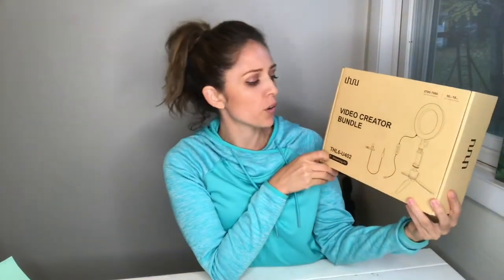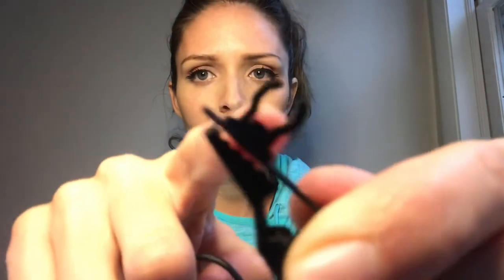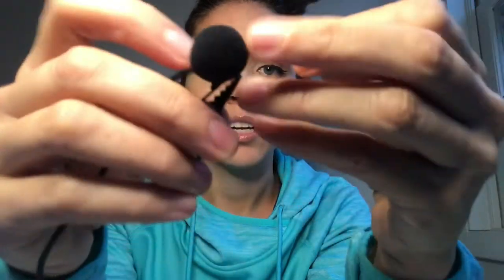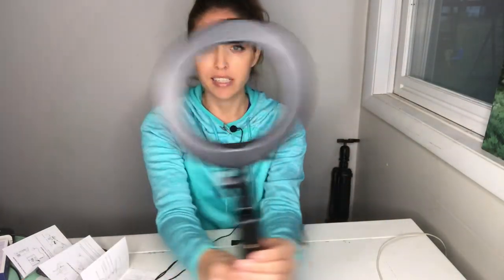REVIEW: UHURU Video Kit with Lavalier Microphone, Tripod Stand, Phone Holder and 6" LED Ring Light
Lighting to 3.5mm Headphones/Earbuds Jack Adapter
GREAT PRICE

Check out this kit. Everything you need to start your YouTube channel. Video Creator Bundle

Light Ring for Video Recording,UHURU Video Kit with Lavalier Microphone,Tripod Stand,Phone Holder and 6" LED Ring Light, YouTube TikTok Vlogging Live Streaming for iPhone Android
Visit the UHURU Store

    ❤6" Dimmable LED Ring Light: There are 3 color lights modes for the video kit with ring light: white light and warm light and yellow white. Each mode has 10 adjustable brightness, which lets your eye feels more comfortable and you will be more good-looking when you record YouTube videos, Live Stream, etc.
    ❤Video Kit with Microphone: This Lavalier Clip-on Omnidirectional Microphone delivers crystal clear audio and perfect for your youtube video, podcasts, etc. Plug and play, do not need any drivers. Warm tips: For iPhone 7 or above version, please use an original 3.5mm lightning adapter. (Not included)
    ❤Adjustable Tripod and Phone Holder: The tripod stand for the smartphone kit can be rotated 360°, so you can choose the angle that you like. The phone Holder is suitable for most mobile phones. The screen width range is 2.5 to 4 inches.
    ❤USB Powered: The ring light for video recording works with a majority of devices that support the USB port, like a USB charger, notebook, computer, power bank, etc.
❤ALL-IN-ONE Set: The package comes with 1x Ring Light, 1x Tripod Stand, 1x Phone Holder, 1x Lavalier Microphone, 1x User Manual. We provide a 12-month quality guarantee for the video microphone kit.